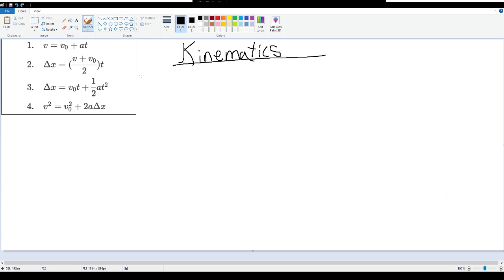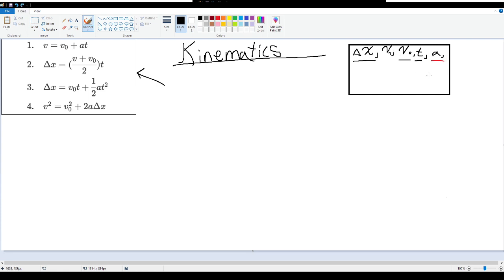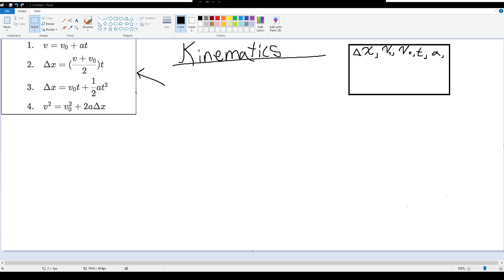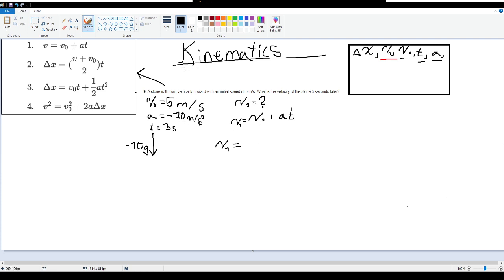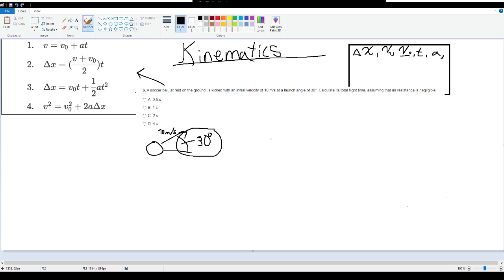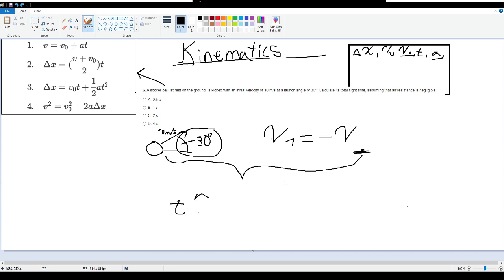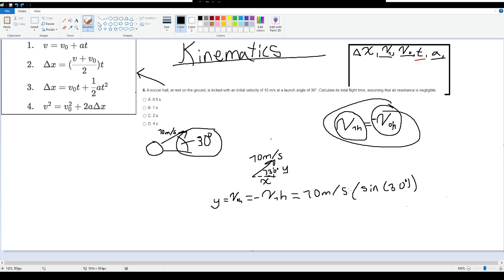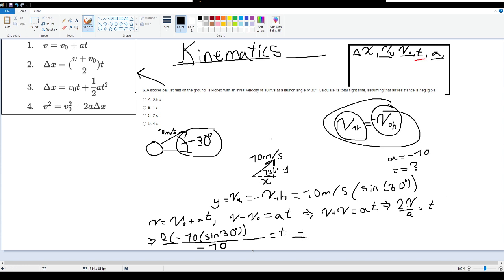kinematics lesson for garam